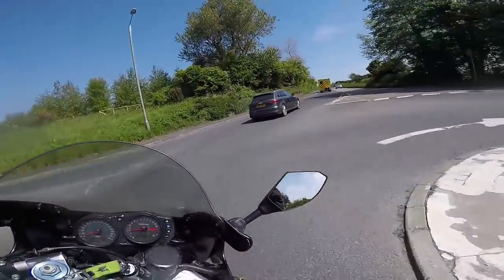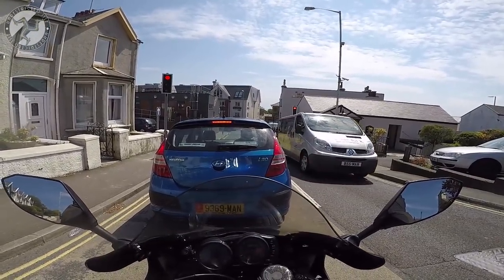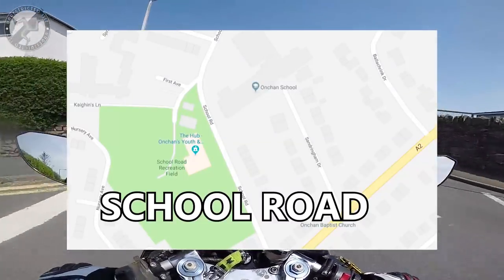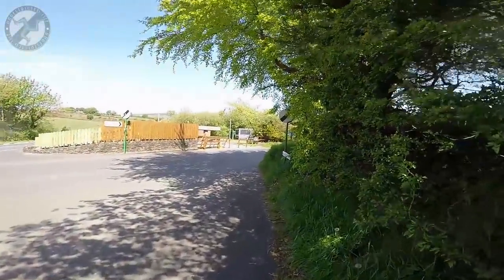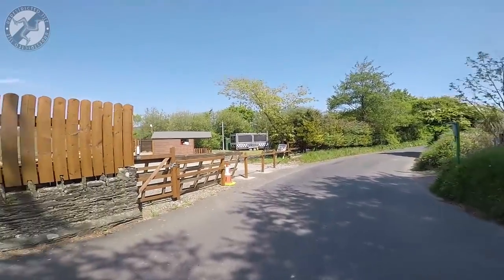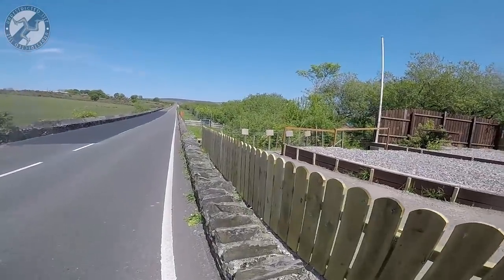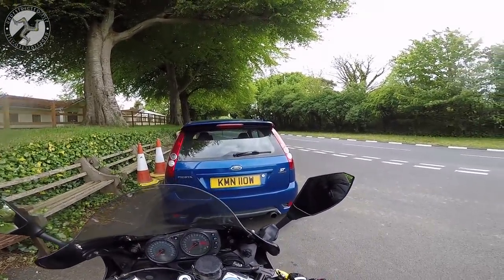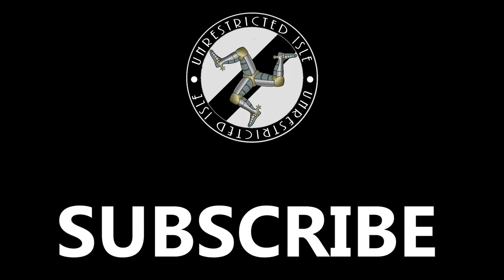TT 2018 Spot Guide Hillberry Access & Spectator Arenas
How to access Hillberry when the course is closed - Riding in and investigating the new spectator setup!